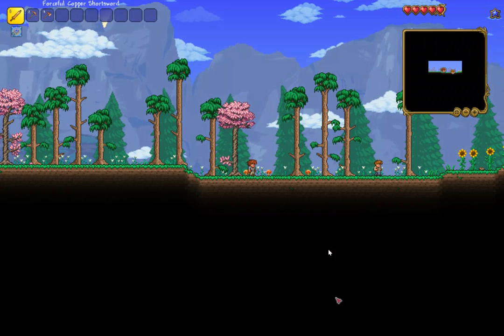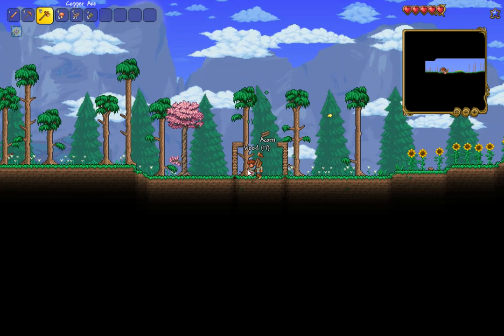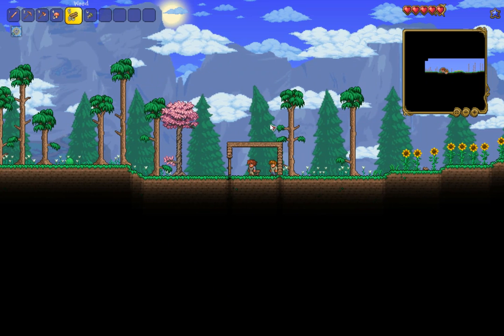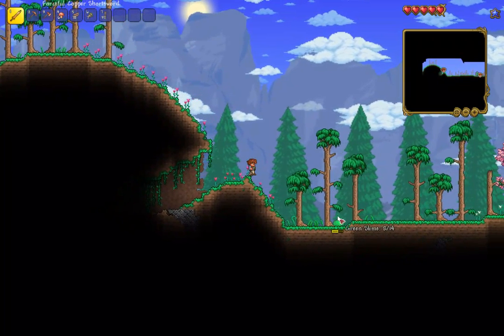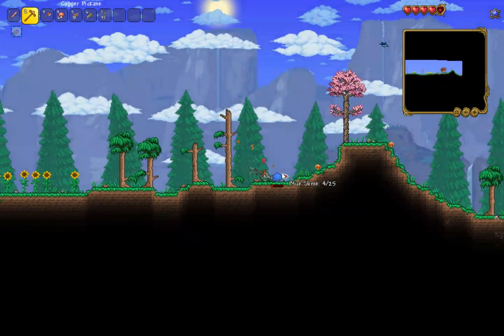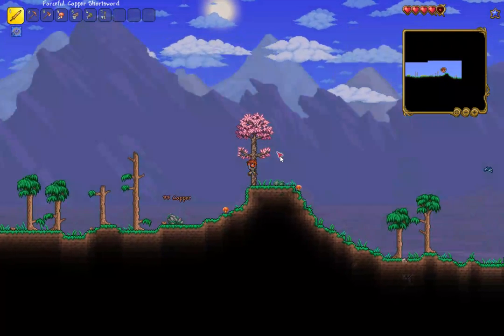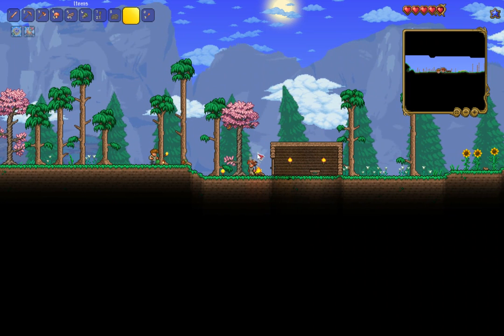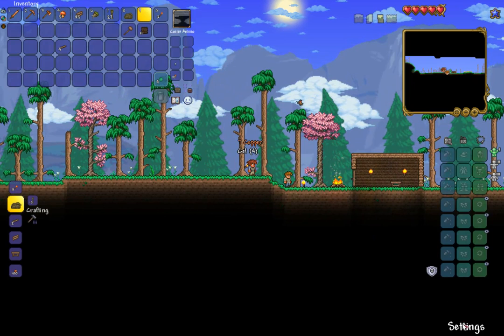Terraria Lets Play Ep 1! The Bunk Bed Gamer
First Episode in a Terraria Lets Play that I hope to continue in the future. See ya!